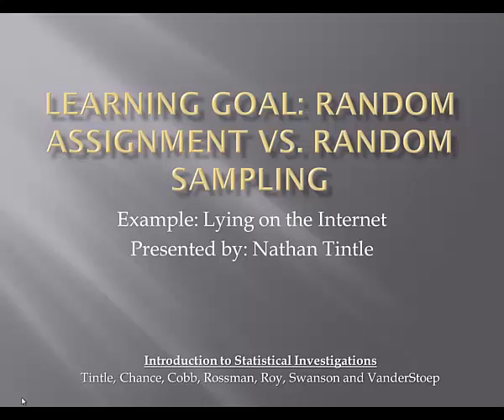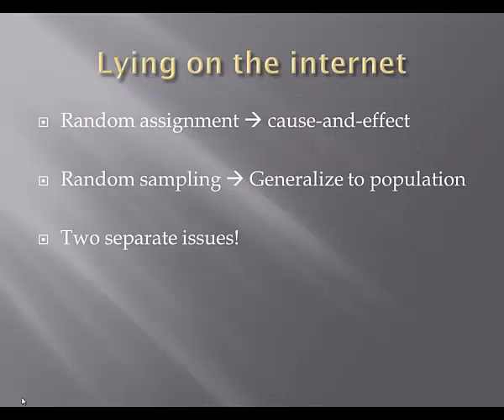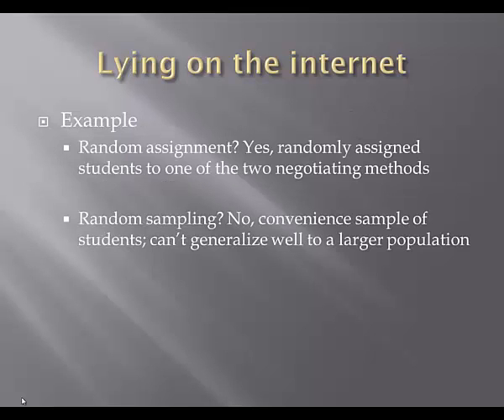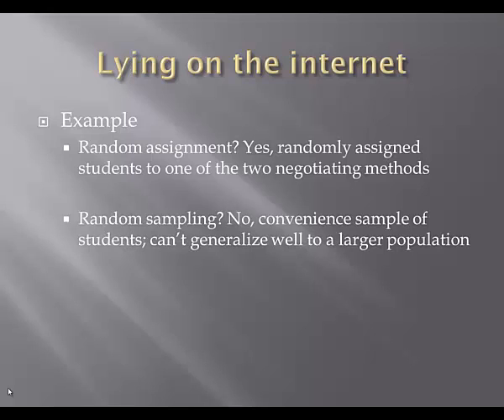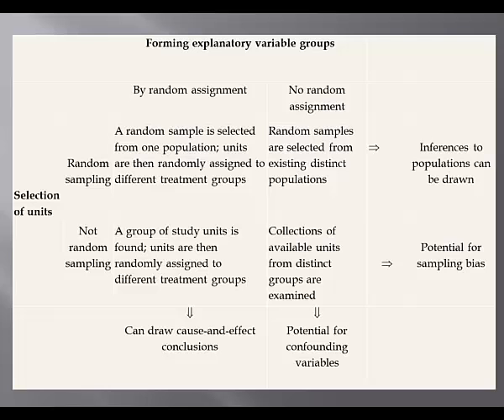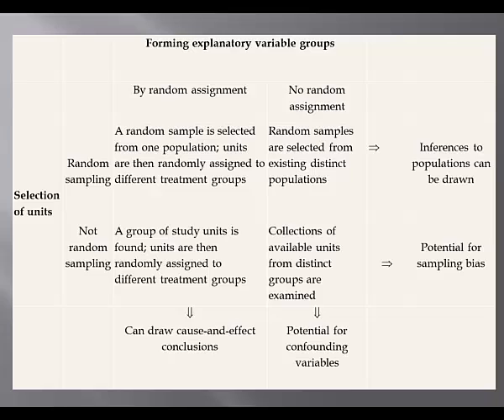4 2 3